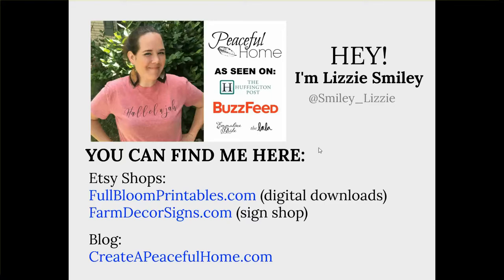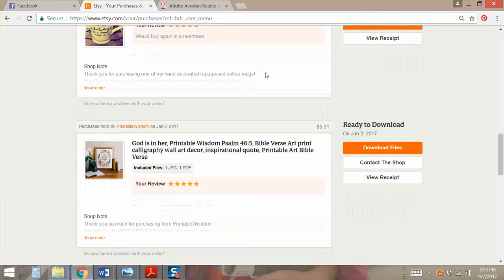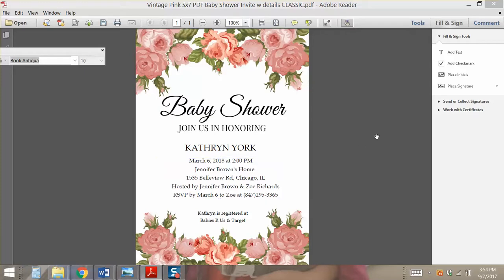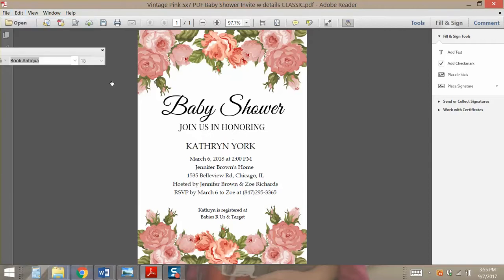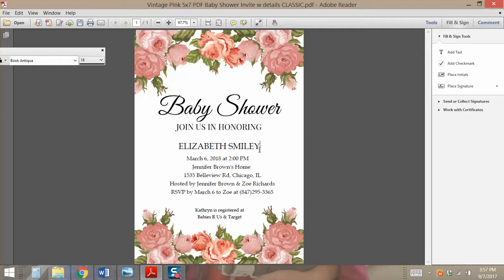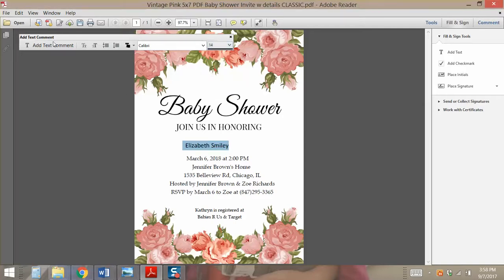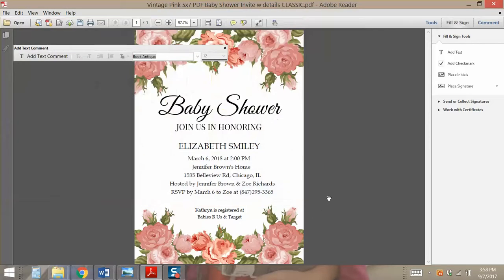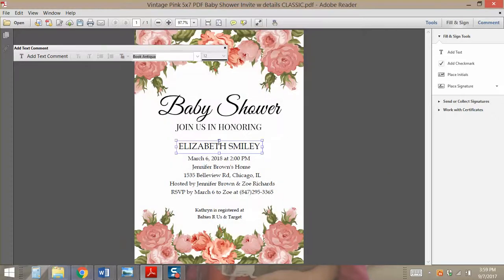How to Edit PDF Text in ADOBE READER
Need to edit some text on a PDF? Check out this tutorial to see how to download a digital file that you purchase on Etsy and modify the text for your own customized printable.